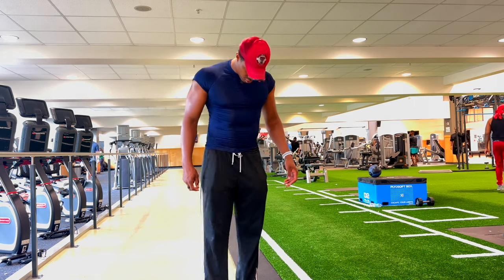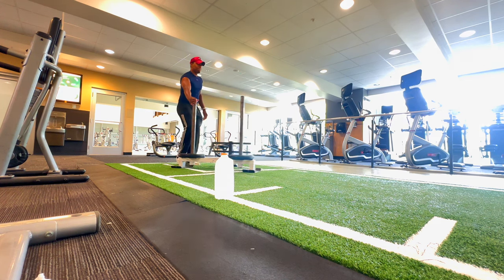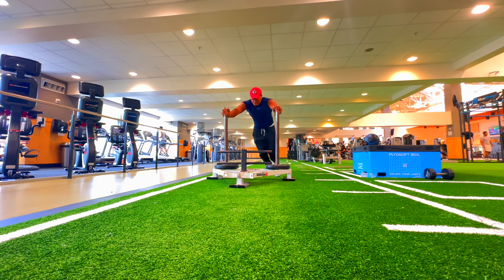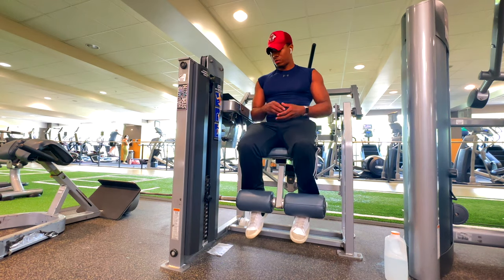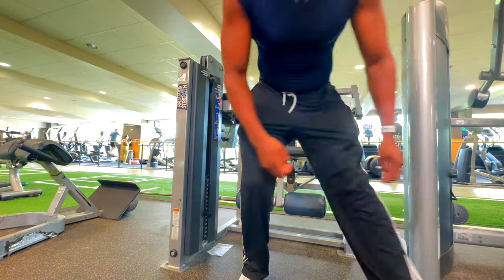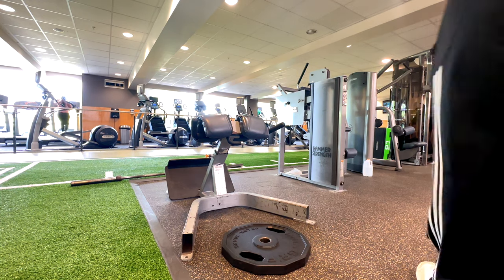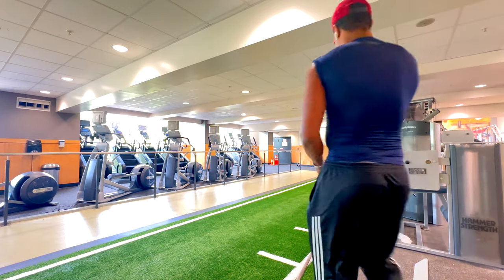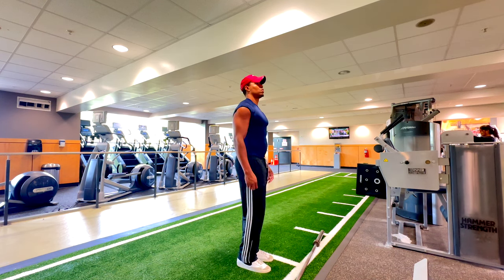Can You REALLY Get Fit in Just 30 Minutes a Day?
Are you ready to transform your physique and achieve that sculpted, ripped look you've always wanted? Welcome to our comprehensive guide on how to get ripped! Whether you're aiming to build muscle mass, reduce body fat, or simply improve your overall fitness level, this channel is your ultimate resource for expert tips, workouts, and nutrition advice.

What You'll Discover:

Effective Workouts: From strength training routines to high-intensity interval training (HIIT) sessions, we've got workouts designed to maximize muscle growth and definition.
Nutrition Strategies: Learn about the best foods to fuel your workouts, support muscle recovery, and optimize fat loss.
Supplement Insights: Understand which supplements can enhance your performance and help you achieve your fitness goals faster.
Motivational Tips: Stay motivated and committed with our motivational content and success stories from real people who have transformed their bodies.
Whether you're a beginner looking to kickstart your fitness journey or a seasoned athlete aiming to take your physique to the next level, our channel provides the guidance and inspiration you need to succeed. Let's embark on this journey to a stronger, fitter, and more ripped you!